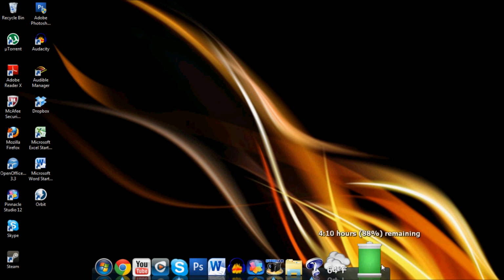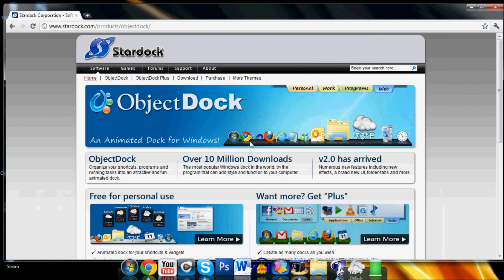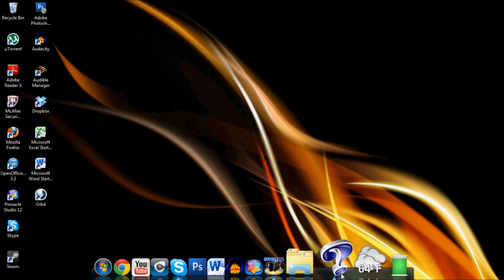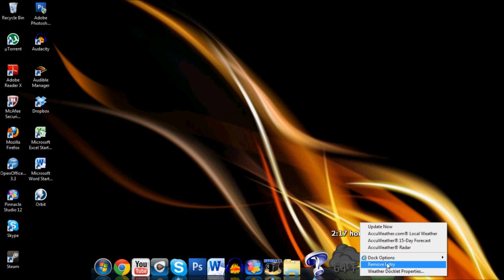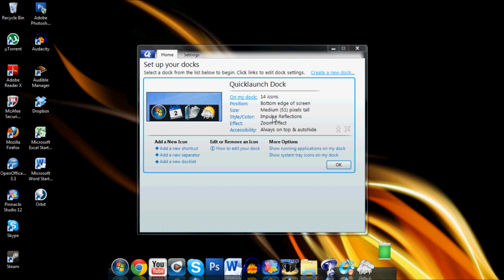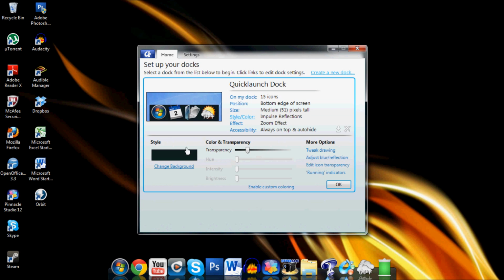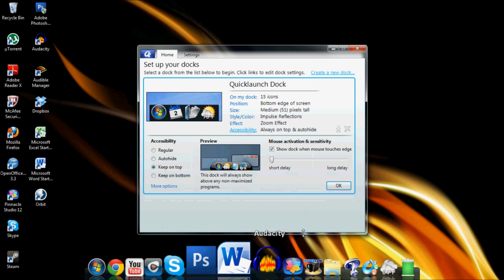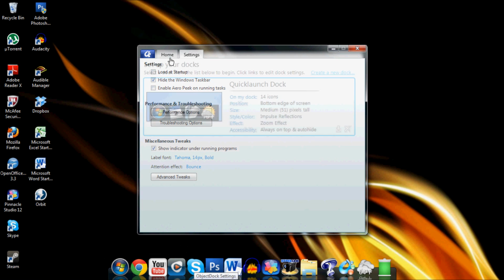Tutorial #3 | Getting A Dock On Windows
Please remember to like/comment, especially if you ended up getting the dock after watching this! We love your feedback!
Commentator: Zach